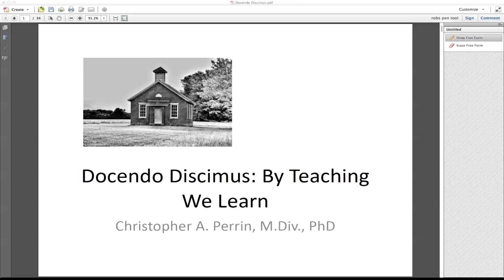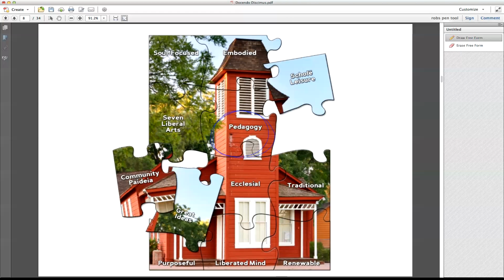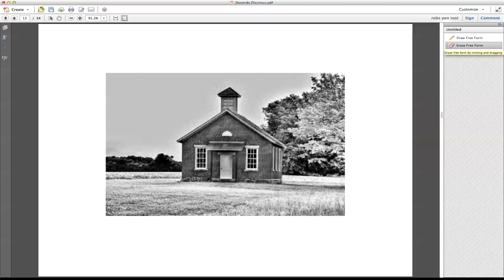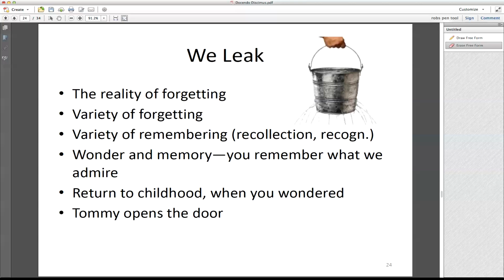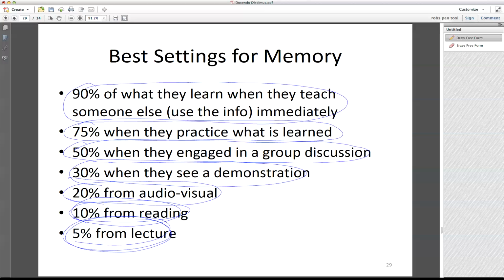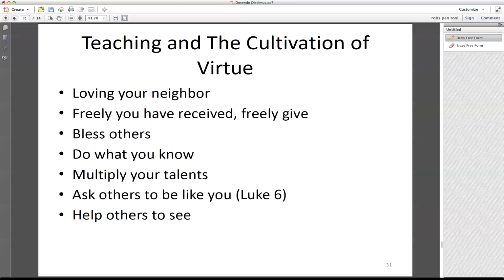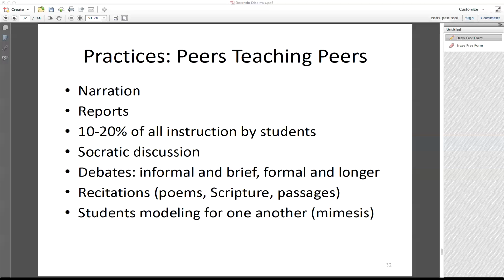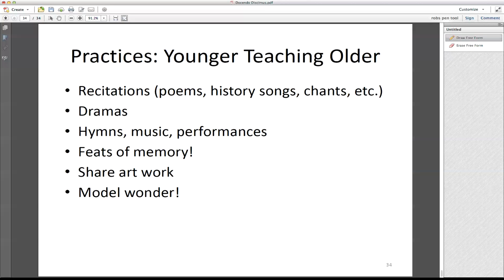Docendo Discimus, "By Teaching We Learn"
Classical Academic Press presents Dr. Christopher Perrin in a webinar titled Docendo Discimus.  In this webinar Dr. Perrin will teach us the ways in which older students can teach the younger ones and how it will enhance your school or homeschool.